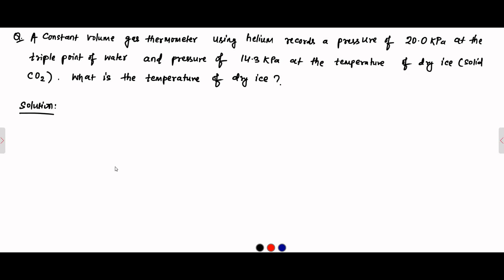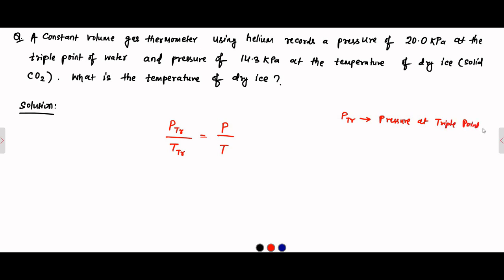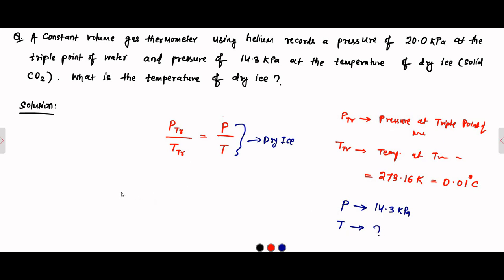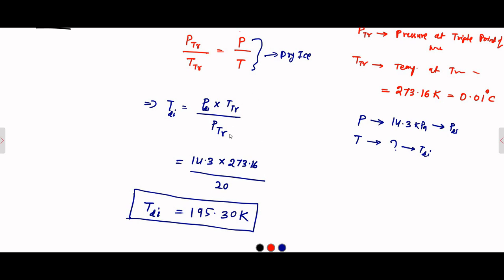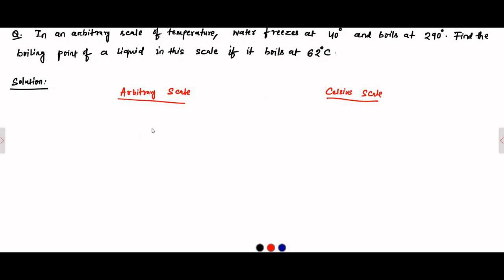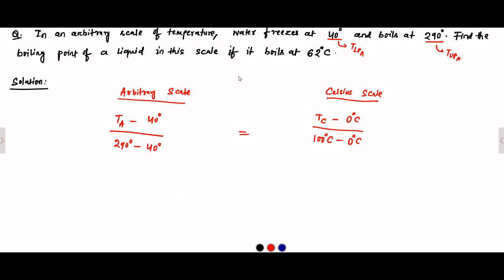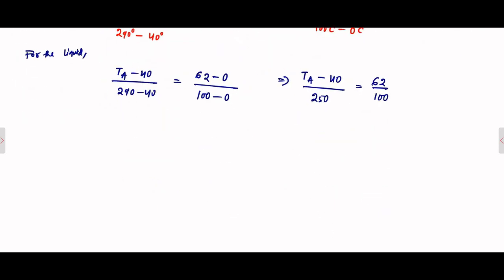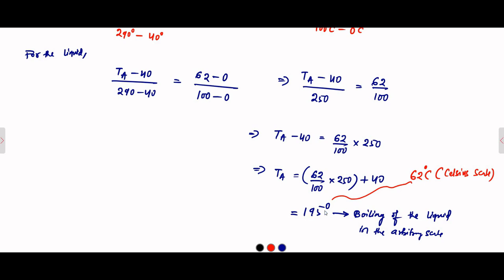Temperature Measurement And Temperature Scales | Questions 3 | Thermodynamics